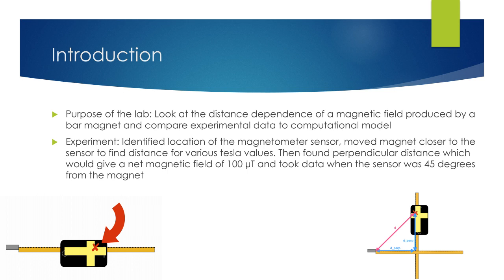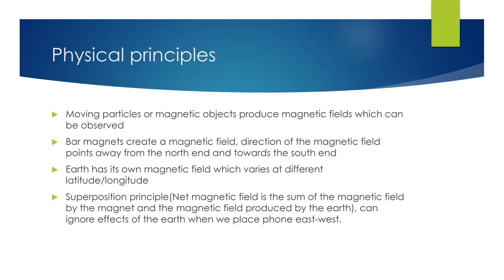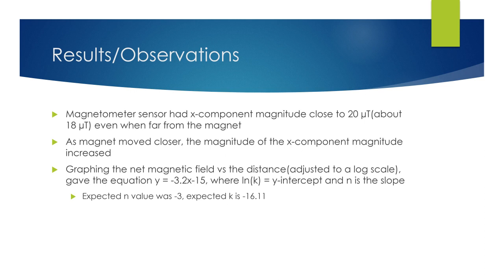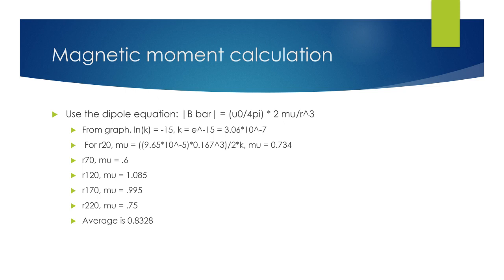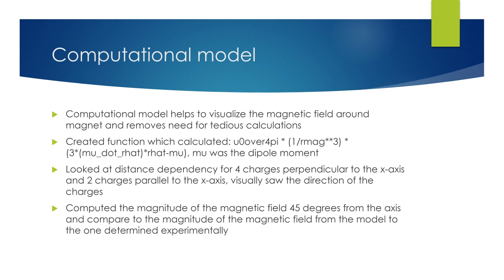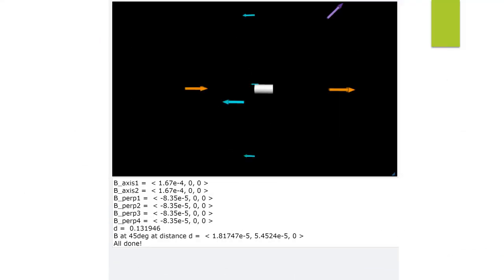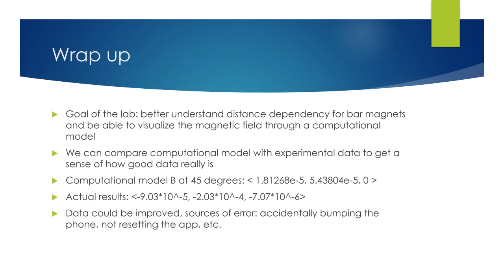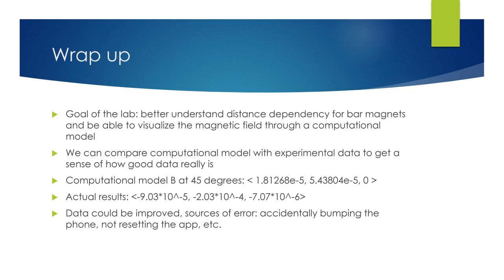Akshay Iyer Physics 2212 Lab 3 video final